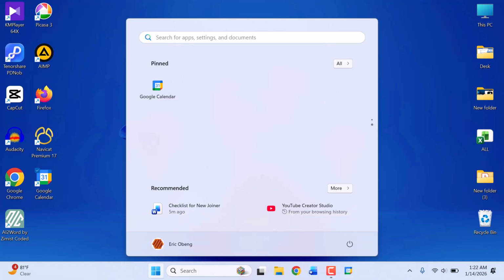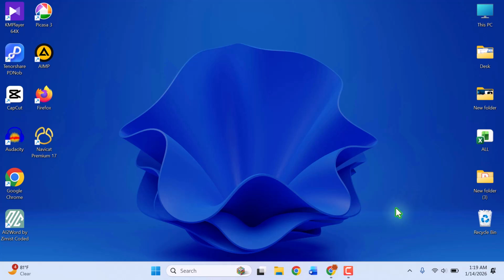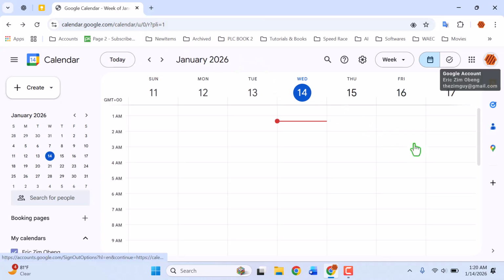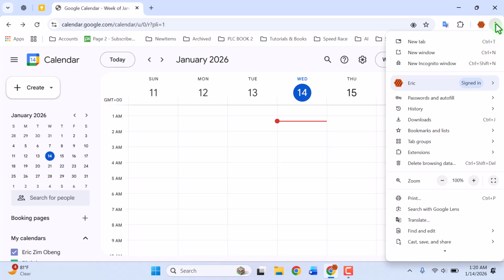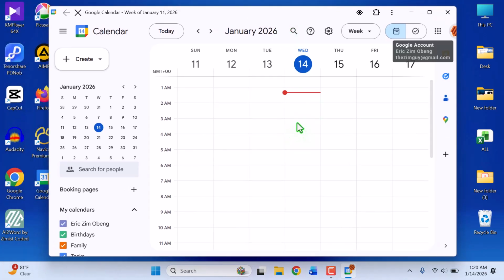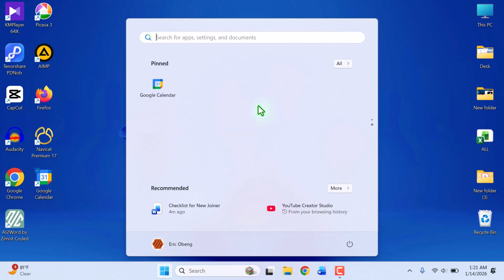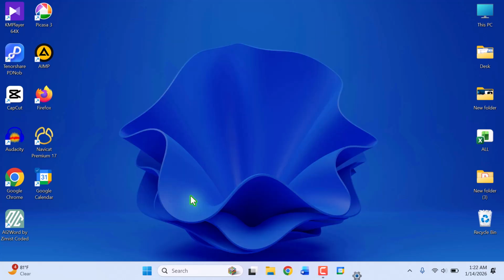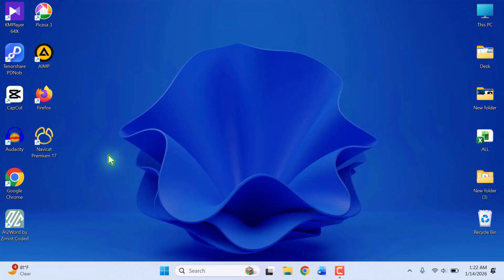Download & Install Google Calendar App on Windows PC or Laptop Now?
Learn How Download & Install Google Calendar App on Windows PC or Laptop Now using Google Chrome. This method lets you run Google Calendar in its own clean window, just like a native app — no extra software, no emulators, and no extensions required.

In this step-by-step tutorial, you’ll see how to install Google Calendar from your browser, pin it to the Start menu and taskbar, and also how to uninstall it anytime. This is perfect for staying organized, boosting productivity, and accessing your schedule faster on Windows.

💻 Uses Chrome’s built-in “Install as app” feature
⚡ Fast, safe, and beginner-friendly

00:00 Introduction
00:35 Open Google Calendar in Chrome
01:15 Install Google Calendar as an app
02:00 Google Calendar desktop app overview
02:31 Pin Google Calendar to Start & Taskbar
03:02 How to uninstall Google Calendar app
03:47 Final thoughts